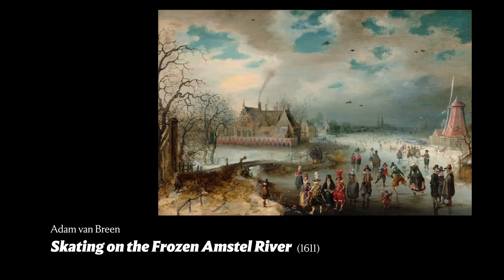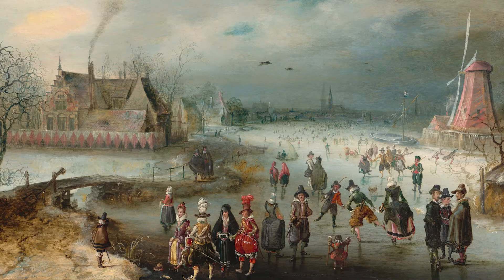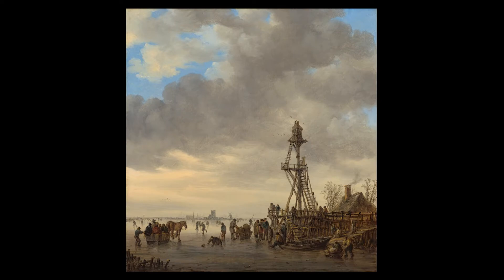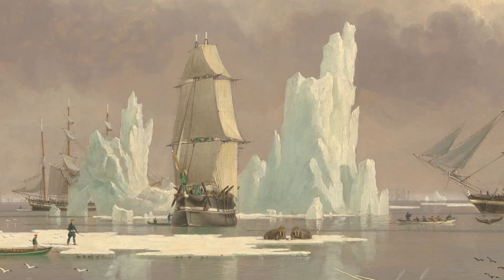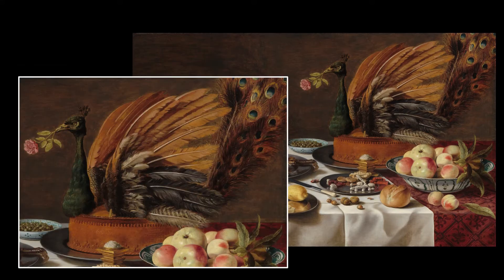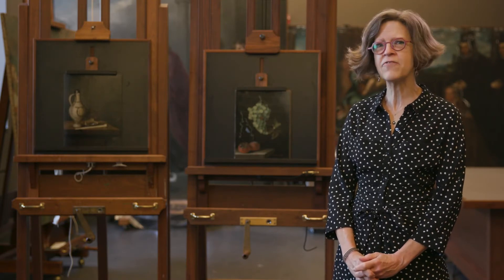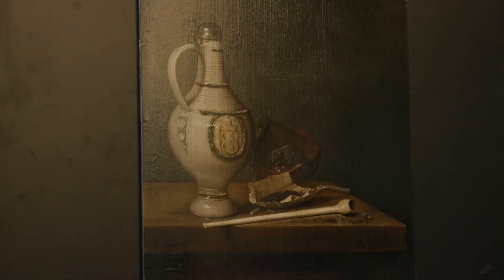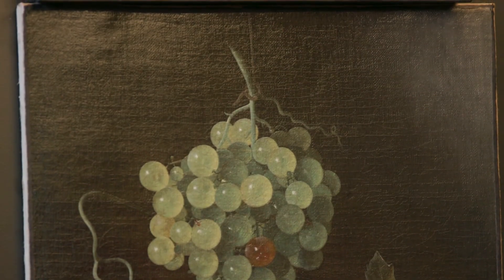Introduction to the Show: Clouds, Ice and Bounty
A vast trading empire blossomed during the “Little Ice Age” of the 1600s, bringing great wealth to the Dutch Republic and neighboring Flanders. Curator Betsy Wieseman explores meticulously detailed landscapes, seascapes, still lifes and portraits in this introduction to Clouds, Ice and Bounty, the National Gallery’s small show of 27 paintings by artists of the time. Clouds and ice abound in these wide ranging works, but how much of the bounty did these artists exaggerate to create a stronger impression of abundance?  In this video, learn how to make sense of these subtly distorted realities.

ABOUT THE NATIONAL GALLERY OF ART
The National Gallery of Art serves the nation by welcoming all people to explore and experience art, creativity, and our shared humanity.